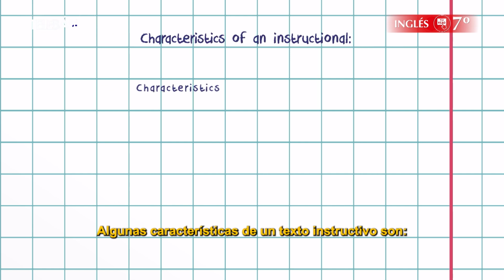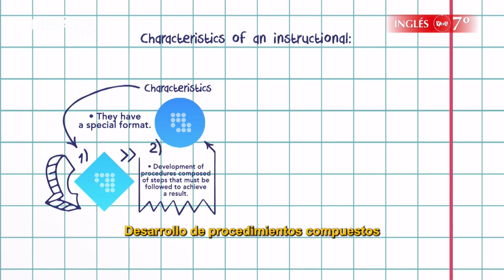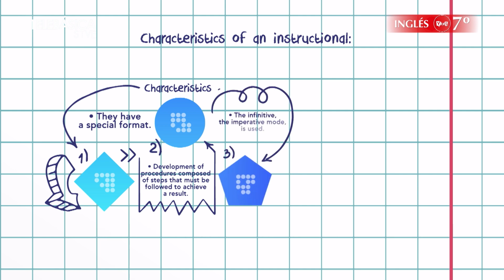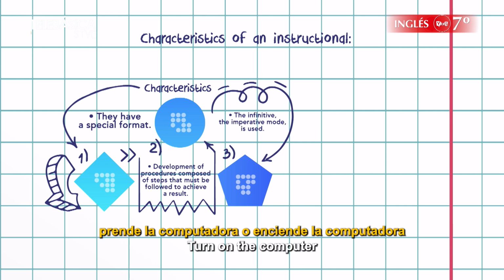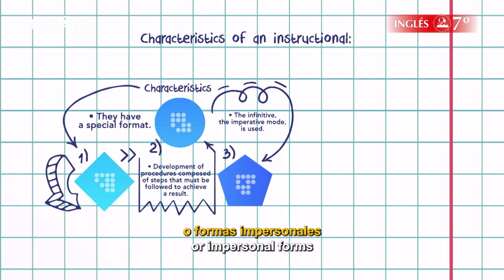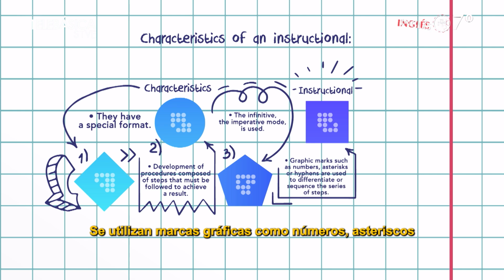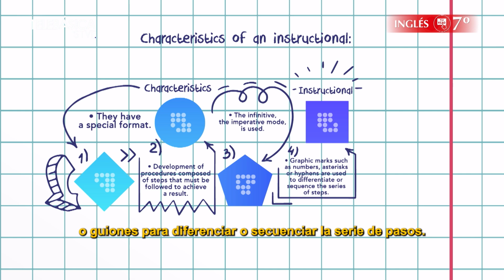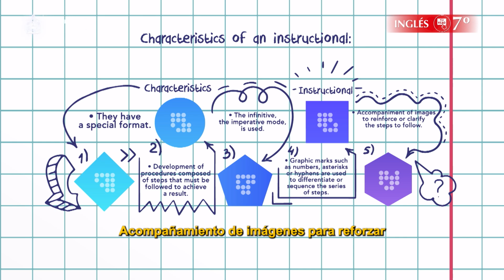Learning and doing #15, 7º Inglés Lección Educativa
En esta ocasión se hará la realización de una manualidad haciendo la demostración paso a paso, guiado por un texto instructivo.

Bloque II: Lectura/Escritura
Secuencia 03: Step by step
Programa 15: Learning and doing

STVE Telebásica "Transformando la nación con mejor educación"
Secretaría de Educación Honduras